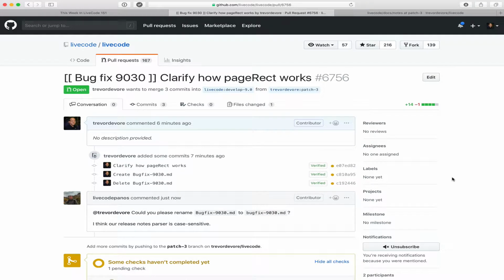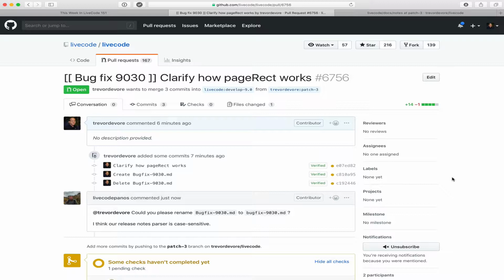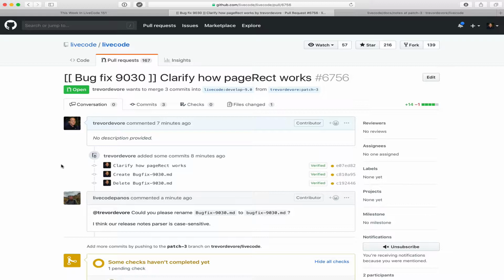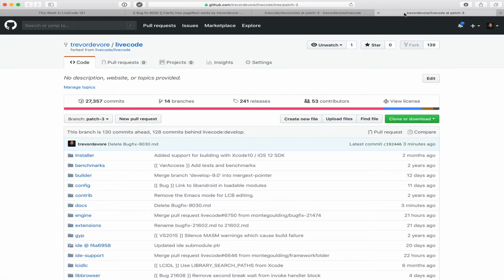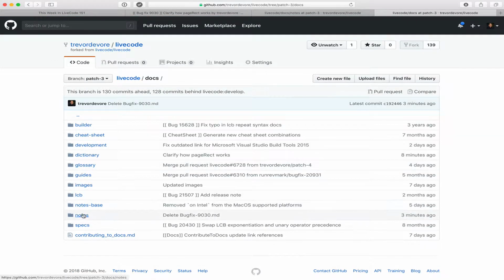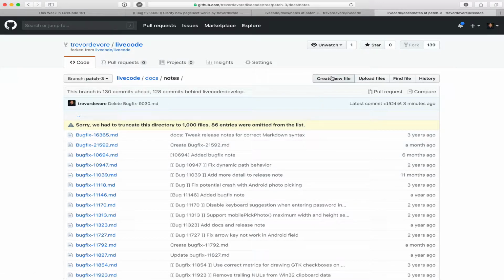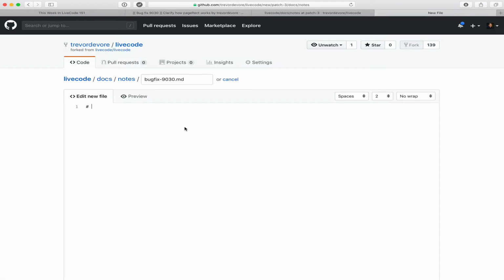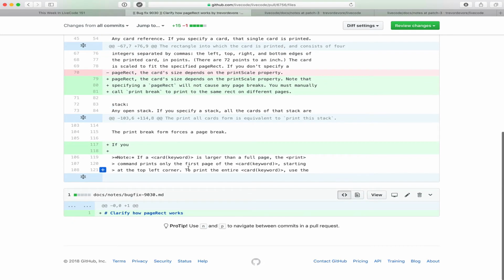Adding a bug fix note to a LiveCode Pull Request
This screencast shows how to use the GitHub interface to add a bug fix note to a Pull Request. (PR) The PR in this screencast is for a documentation fix so the note is being placed in the docs/notes folder.